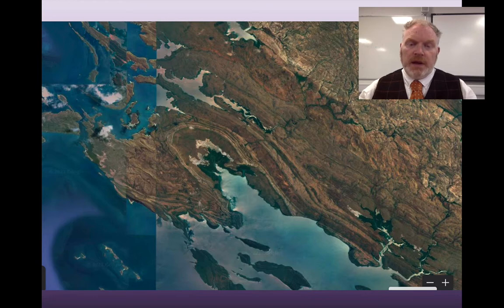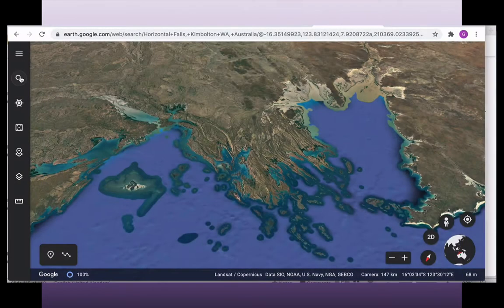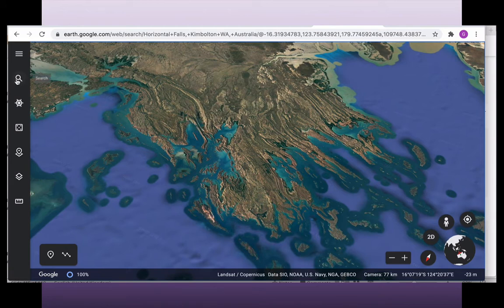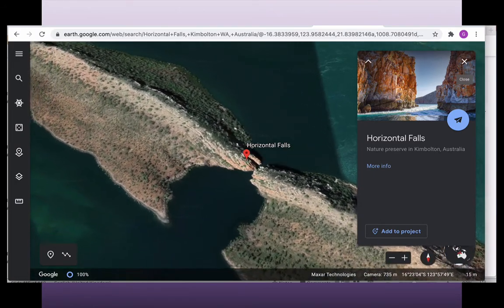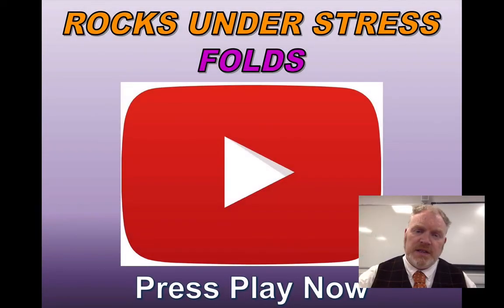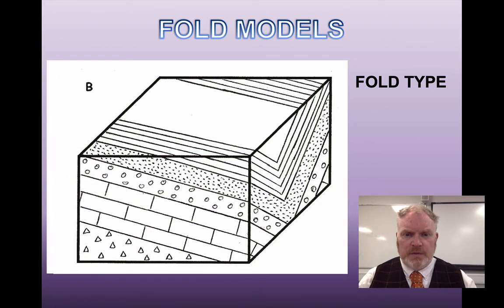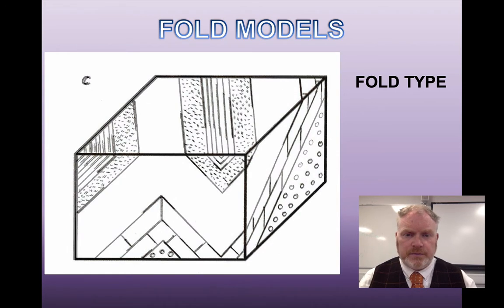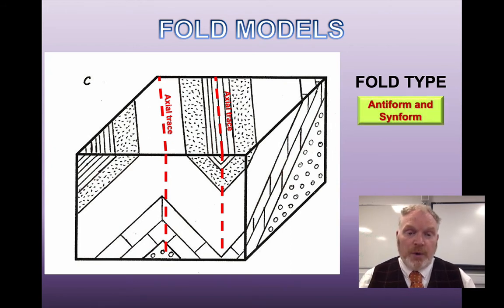Theme 13 Finishing Folds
Finishing off the work on folds